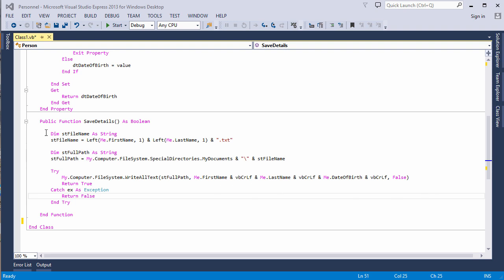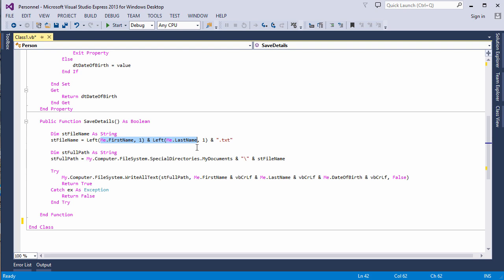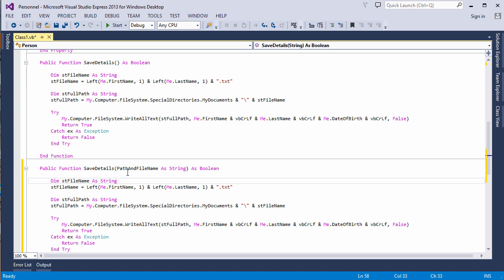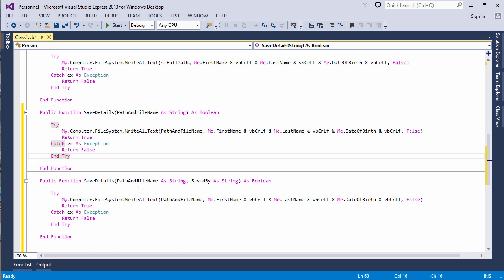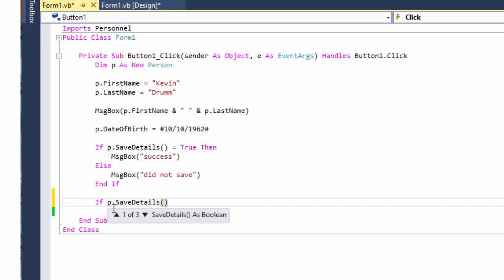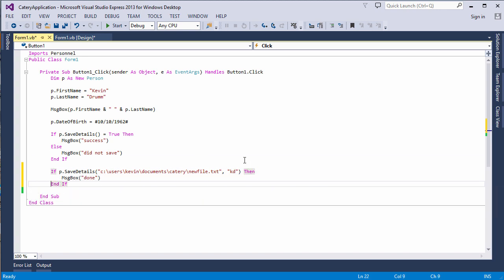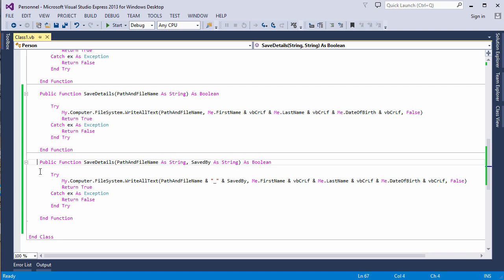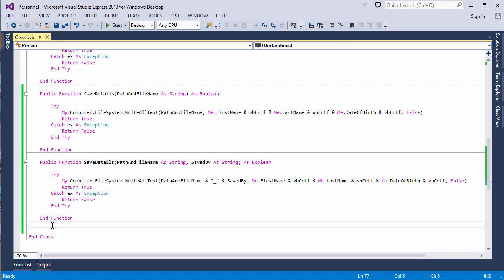Object Oriented Programming 5 – Method Overloading (Part 1)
This is the fifth in a series of videos which introduce object oriented programming (OOP) using Visual Basic.NET (VB.NET).  This video demonstrates method overloading.  A method can have multiple variations, each with the same name, but with a different set of parameters.  Each variation of the same method is known as an overload, and can perform a different operation.  This video also explains the requirement for each overload of a method to have a unique method signature.  Later videos in the series will cover constructors, method overloading, inheritance and method overriding.